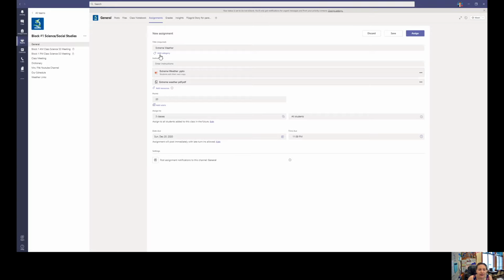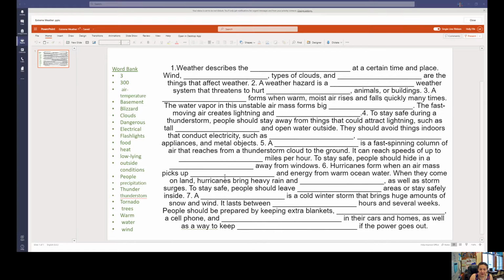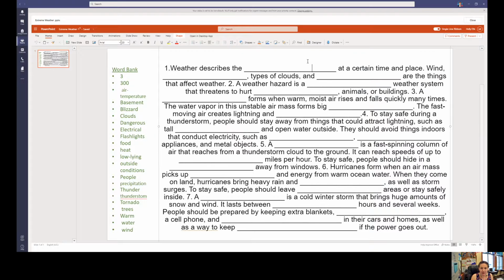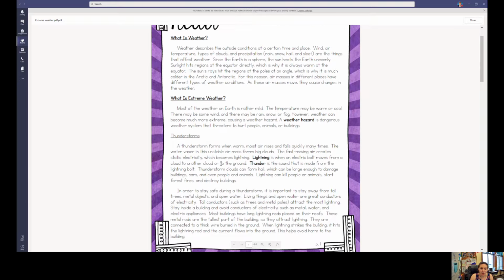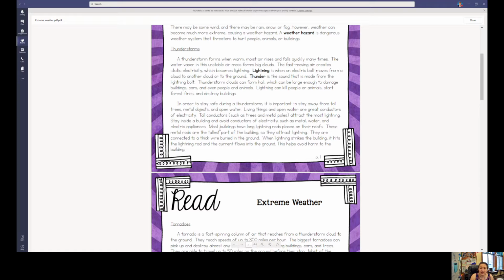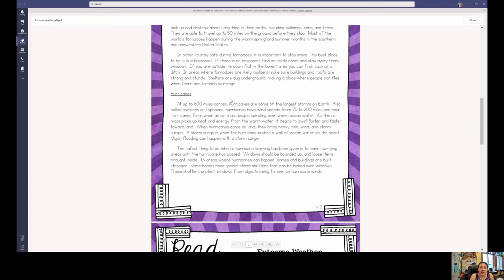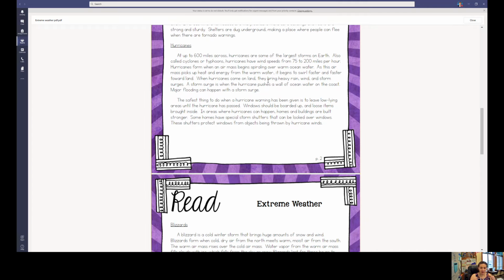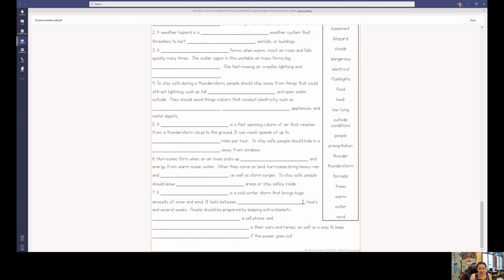Extreme Weather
Mrs. Fife Explains and reads your "Extreme Weather" assignment.